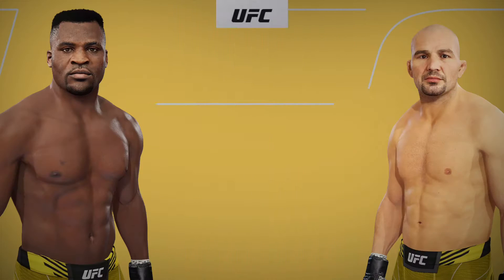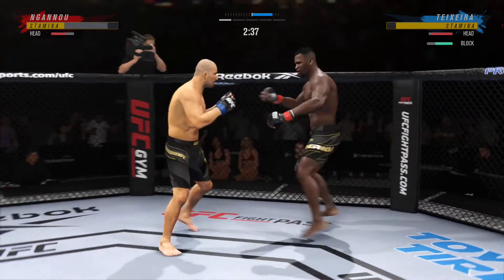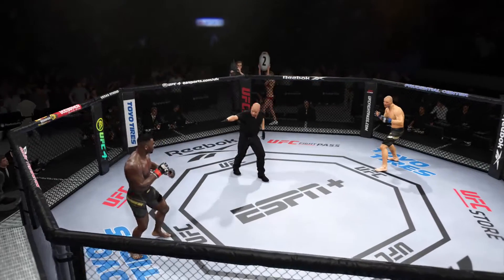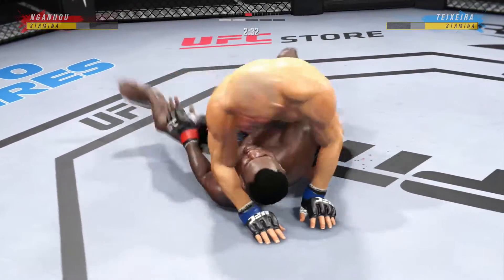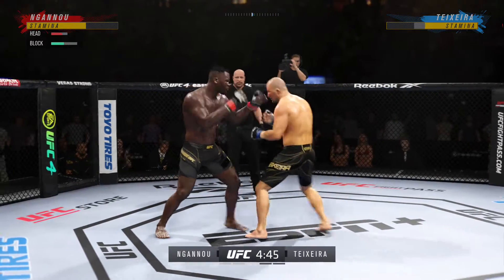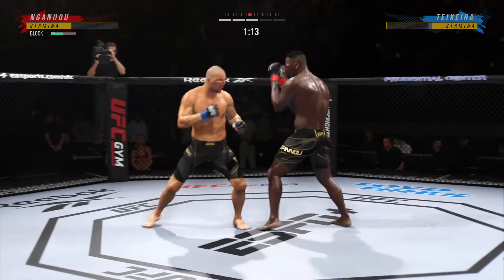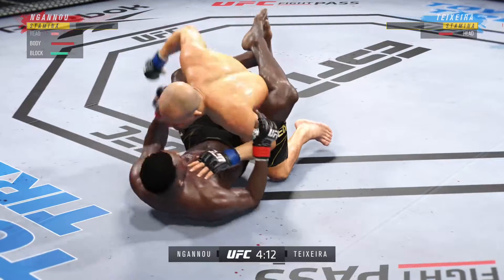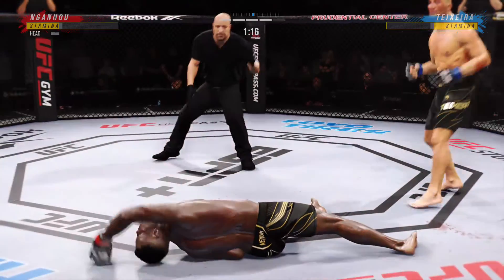Glover Teixeira vs Francis Ngannou Fight Simulation, UFC 4